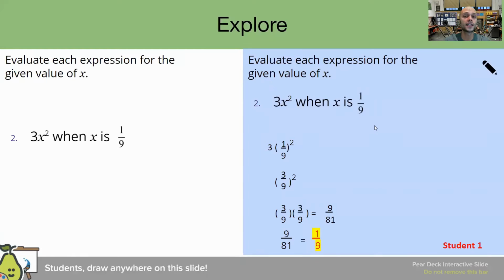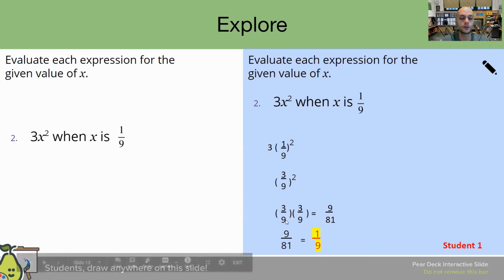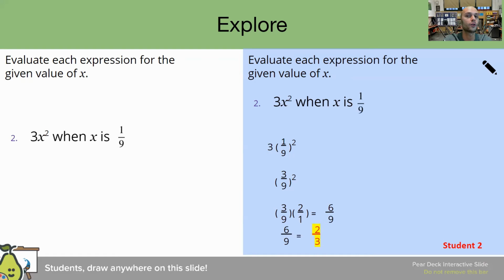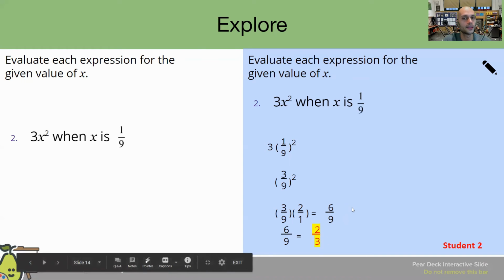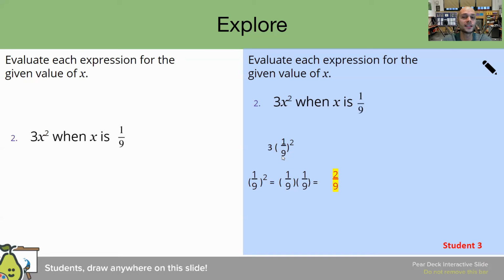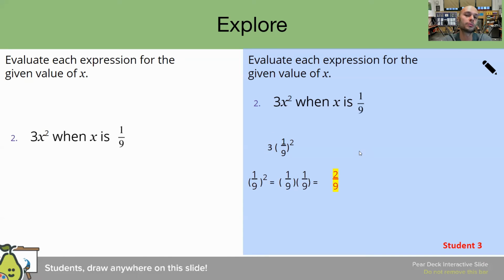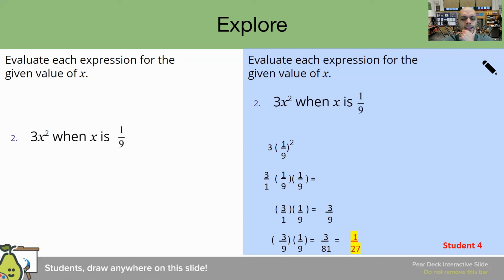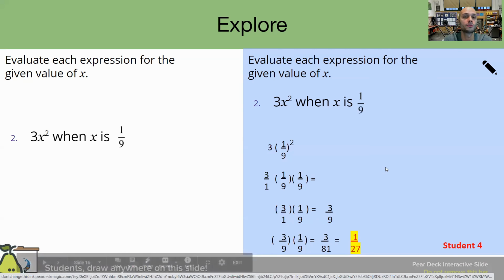31_Math_6_Unit6_Expressions and Equations_Day17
How can we carry out operations in a conventional order when we evaluate expressions that have a variable, an exponent, and one other operation?